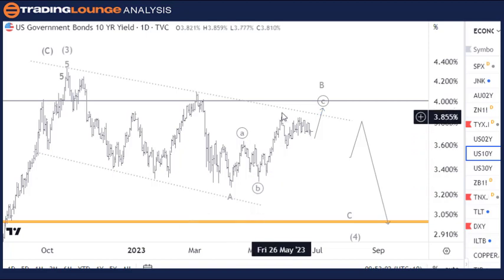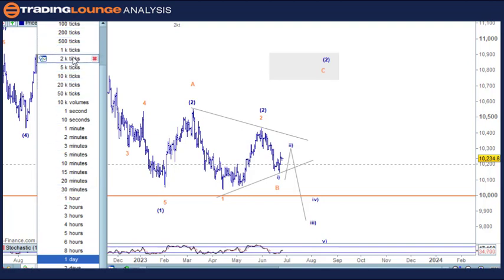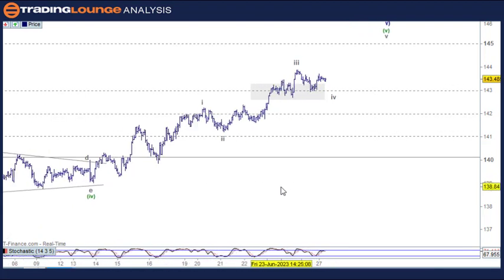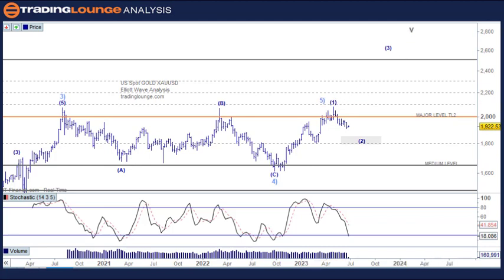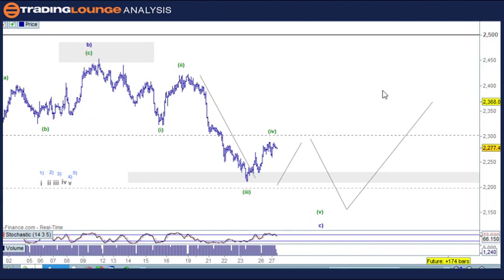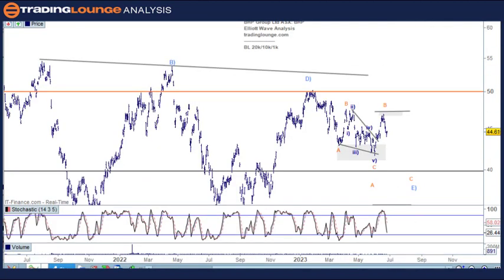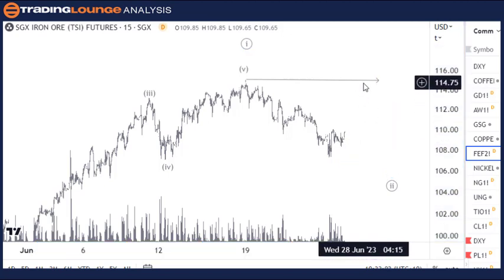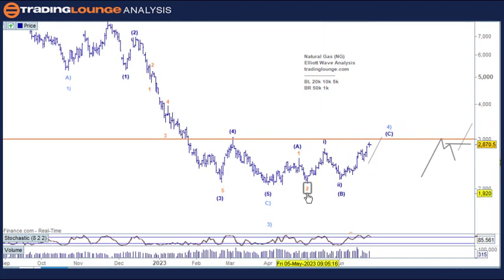Commodities, Bonds, USDJPY, EURUSD, AUDUSD,DXY, US Gold, Silver, Ore,Copper Lithium,Nickel, Oil, Gas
Commodity Market Technical Analysis Elliott Wave and Trading Strategies
Content: US Bond Yields, USDJPY, EURUSD, AUDUSD, Dollar DXY, US Gold, GDX, Silver, Copper, Iron Ore, Lithium, Nickel, Crude Oil, Natural Gas.
Commodities Market Summary: The USD is shaping up for the bearish side, however confirmation is required.
Trading Strategies: AUDUSD is close to have its low in place... Wave ii) buying the AUD ETF FXA

Video Chapters
00:00  US Gov Bonds 10 Yr Yields
01:30 Forex: US Dollar Index, DXY, USDJPY, EURUSD, AUDUSD
19:27 Precious Metals: Spot Gold /  GDX ETF / US Spot Silver
27:29 Base Metals: US Copper / Lithium / Nickel / Iron Ore
40:33 Energy: Crude Oil / US Oil Fund / Natural Gas / US Gas Fund
47:55 End

Source: tradinglounge.com  Access Trial here... buy 1 month Get 3 months

74-89% of retail investor accounts lose money when trading CFDs.